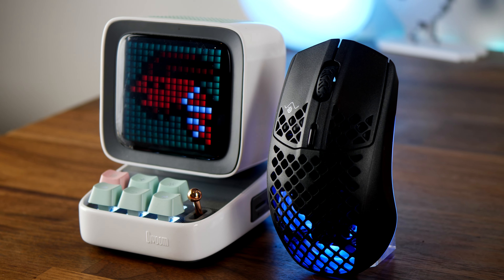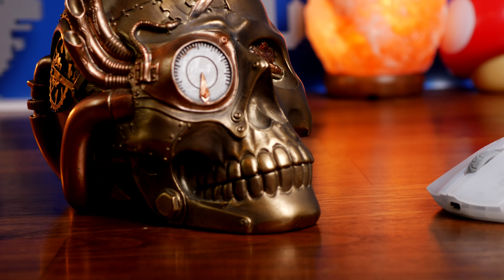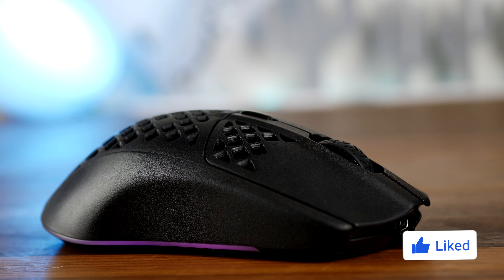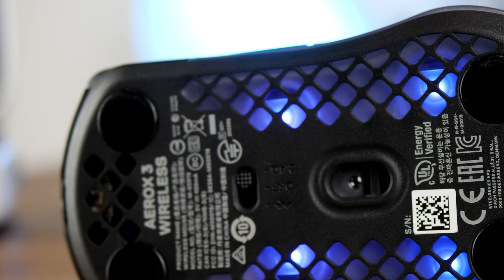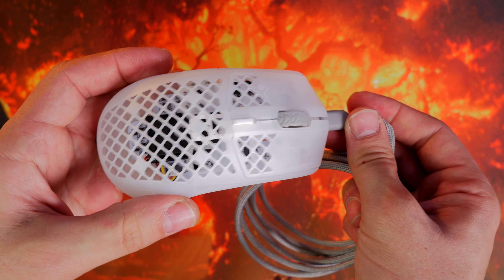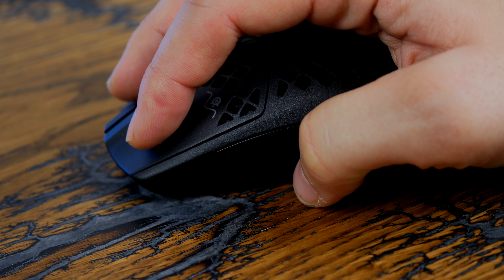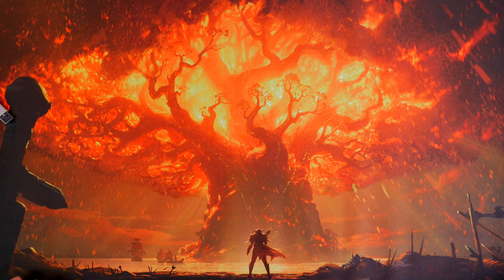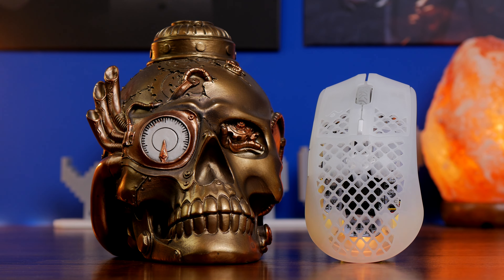SteelSeries Aerox 3 Wireless vs Aerox 3 Wireless Ghost Edition (2022) - what's new?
This is a video to compare the original @SteelSeries  Aerox 3 wireless with the newer 2022 Edition. Seen here in the Ghost Edition.

SteelSeries Aerox 3 2022 model, the Ghost Edition, is a fancy lightweight mouse with a great shell and awesome design.

Amazon UK
Amazon US
Amazon CA
Amazon DE
Amazon FR
Amazon IT

Features of the SteelSeries Aerox 3 wireless 2022 Ghost Edition
Ultra lightweight 68g design for effortlessly fast gameplay
Optimized 200 hour battery life plus USB-C fast charging
Dual connectivity via gaming-grade 2.4 GHz and multi-purpose Bluetooth 5.0
Pixel-perfect TrueMove Air optical gaming sensor
AquaBarrier™ for water resistance and protection from dust and more

Highlights of SteelSeries Aerox 3 wireless 2022 Ghost Edition
Superb lightweight design
Satisfying action
Awesome look and feel
Fast charging for a quick battery boost
Both wireless and Bluetooth modes

Lowlights
Battery doesn't seem to last as long as the original

Specs of the SteelSeries Aerox 3 wireless 2022 Ghost Edition
Sensor
SteelSeries TrueMove Air
Sensor Type Optical
CPI 100–18,000 in 100 CPI Increments
IPS 400, on SteelSeries QcK surfaces
Acceleration 40G
Polling Rate 1000Hz / 1 ms
Hardware Acceleration None (Zero Hardware Acceleration)
Back Cover Material
Black Matte Finish (Onyx) | White Matte Finish (Snow)
Core Construction ABS Plastic
Shape Ergonomic, Right-Handed
Grip Style Claw, Fingertip, or Palm
Number of Buttons 6
Switch Type SteelSeries mechanical switches, rated for 80 million clicks
Illumination3 RGB Zones
 Weight 68g
Length 120.55mm / 4.75 inches
Width 57.91mm / 2.28 inches (front), 67.03mm / 2.64 inches (back)
Height 21.53mm / 0.85 inches (front), 37.98mm / 1.50 inches (back)
Connection 2.4GHz / Bluetooth 5.0
Battery Life
Up to 80 hours 2.4GHz
Up to 200 hours Bluetooth

Features of the original SteelSeries Aerox 3 Wireless:
Ultra lightweight 66g design for effortlessly fast gameplay
AquaBarrier for water resistance and protection from dust and more
Right handed ergonomic design that's designed for claw or finger tip grip styles
6 programmable buttons
Three RGB lighting zones that are customisable in SteelSeries Engine 3

Specs of the Aerox 3:
Sensor SteelSeries TrueMove Air
Sensor Type Optical
CPI 200–18,000 in 100 CPI Increments
Acceleration 40G
Back Cover Material Black Matte Finish
Shape Ergonomic, Right-Handed
Grip Style Claw or Fingertip
Illumination 3 RGB Zones
Weight 66g
Battery Life Up to 80 hours 2.4GHz
Works with
Windows, Mac, Xbox, and Linux. USB port required.

Lowlights of the mouse - with RGB on and default settings I only get about a day of battery before it needs charging. It does flash to let you know when it's running low though...

Big thanks to my super awesome YouTube members:
Meatykeyboard, Rawrr483, SirSpawnsALot,  Beaster Bunny, Jay Shank 007, DStarastins, Aaron Yarden and you?

PLEASE NOTE